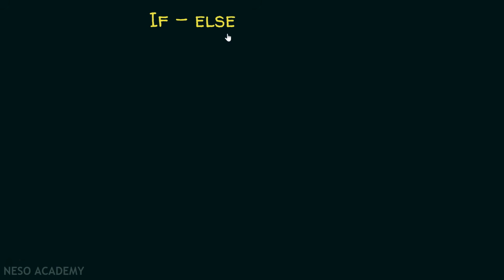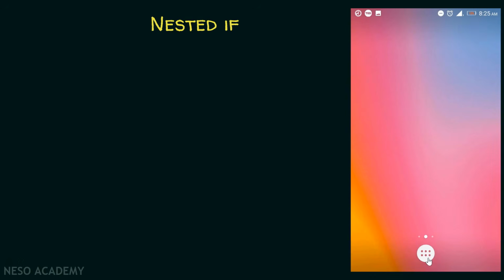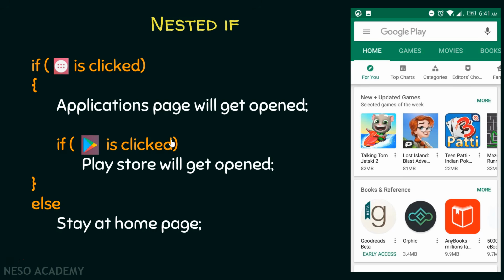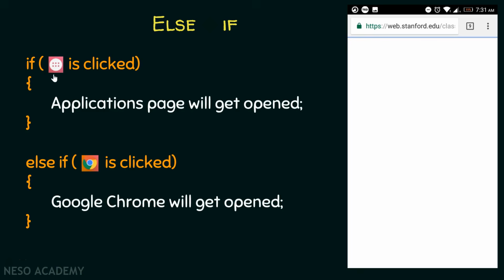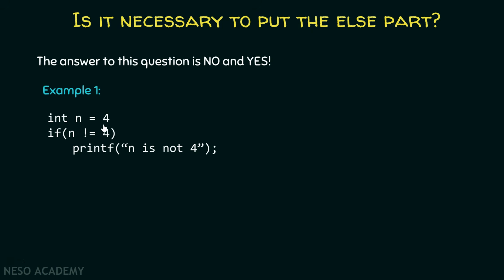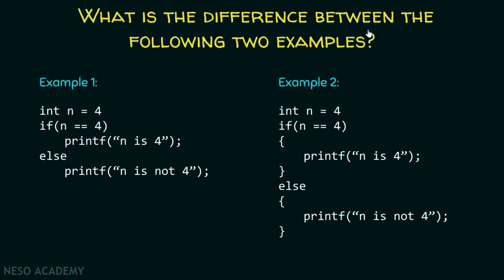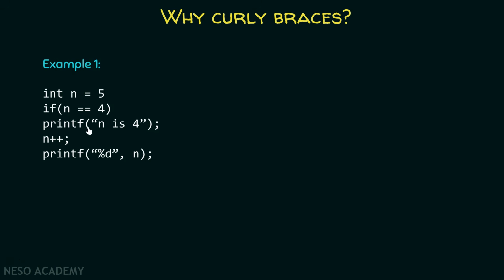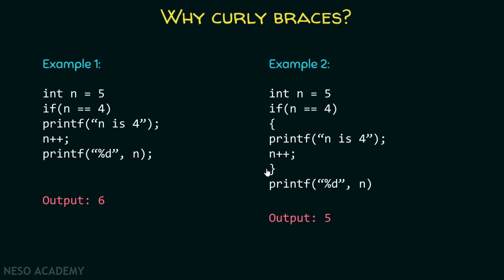Conditionals (if-else, Nested if and else if)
C Programming & Data Structures: Conditionals (if-else, Nested if and else if)
Topics discussed:
1) If else basics explained with a real-world example.
2) Nested if basics explained with a real-world example.
3) Else if basics explained with a real-world example.
4) Frequently asked questions:
    i) Is it necessary to put the else part?
    ii) Difference between the examples with curly braces and without curly braces.
    iii) Why are curly braces used?